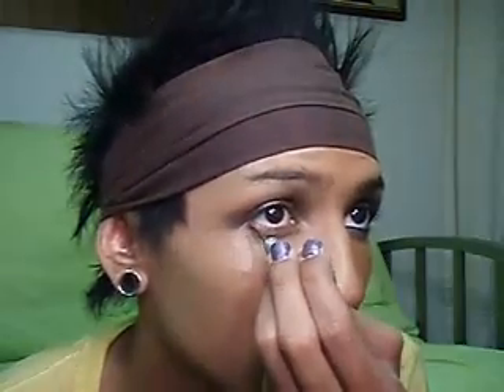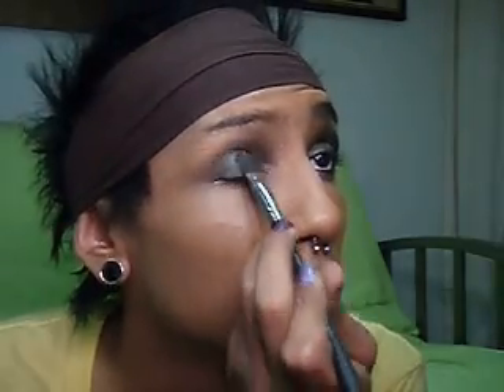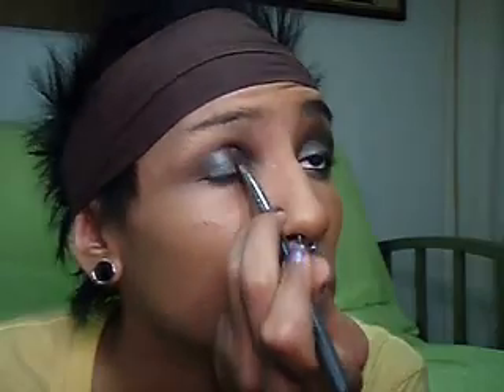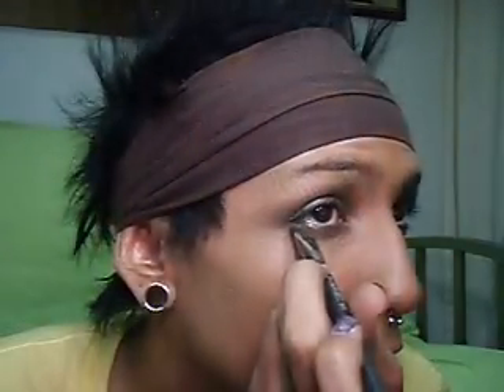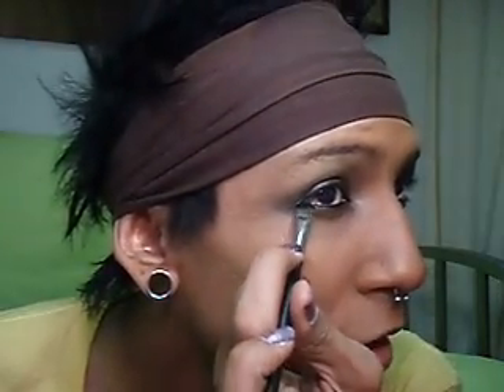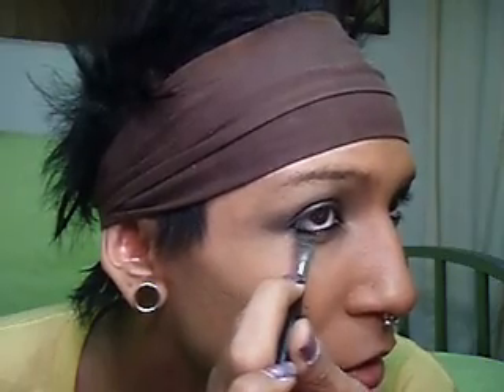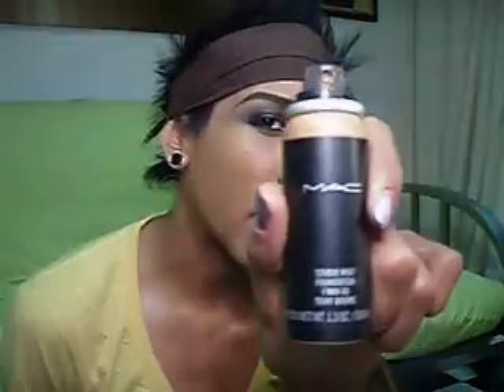Leona Lewis Inspired Tutorial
a look INSPIRED by Leona Lewis in her UK version of the video Bleeding Love.
Note: I say inspired since a lot of people get confused and think when we do looks inspired its supposed to be an exact replica. Wrong. Its our own version of the original look, not a replica.